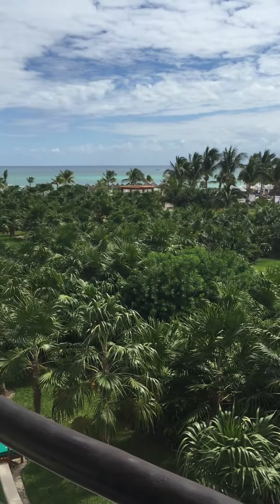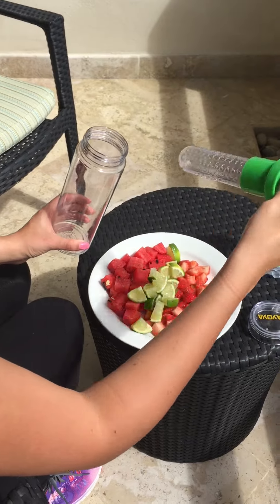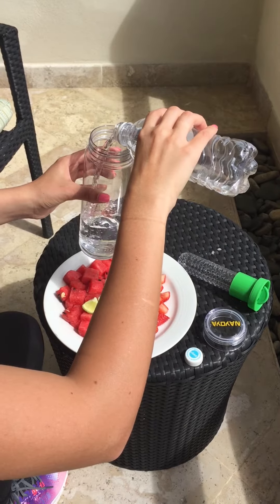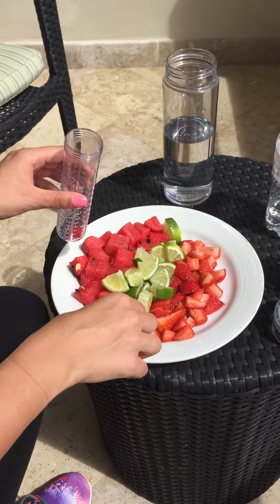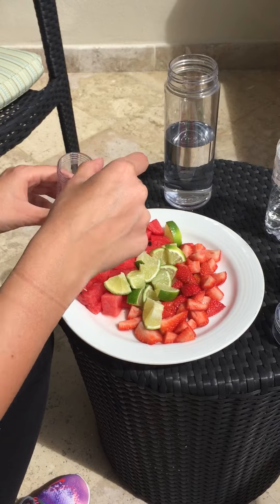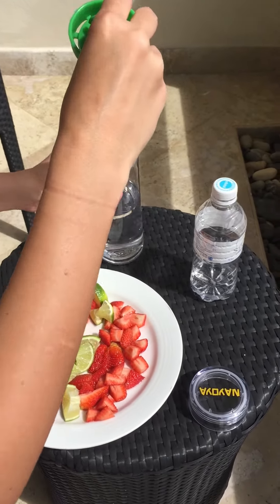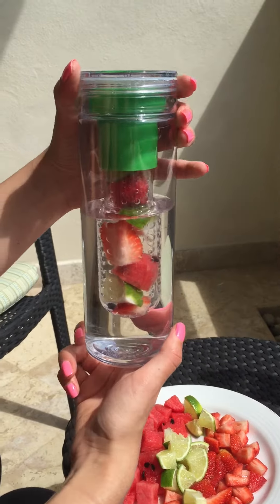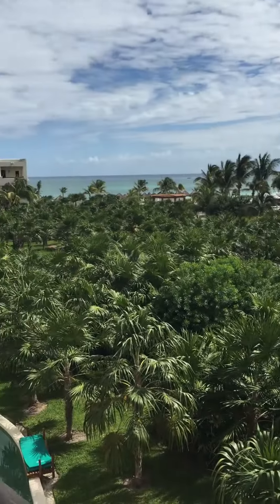How To Use- Nayoya Fruit Infuser Water Bottles (His & Hers set of 2 BPA free Bottles)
✔ EXTREMELY EASY TO USE & SUPER EASY TO CLEAN: just twist off the lid, take out the green or yellow infuser chamber, twist off the green or yellow infuser chamber cap and add chopped fruit, veggies, or teabags then place back in the bottle add water and you are good to go!. The infuser chamber is perforated allowing the natural flavorings of the fruits, veggies, teabags to mix with the water and infuse flavor into it. This is a healthy alternative to fattening sodas and juices that raise blood sugar, cause cravings, give you brain fog, decrease performance, and make you fat. Enjoy naturally flavored water and enjoy a healthier you!